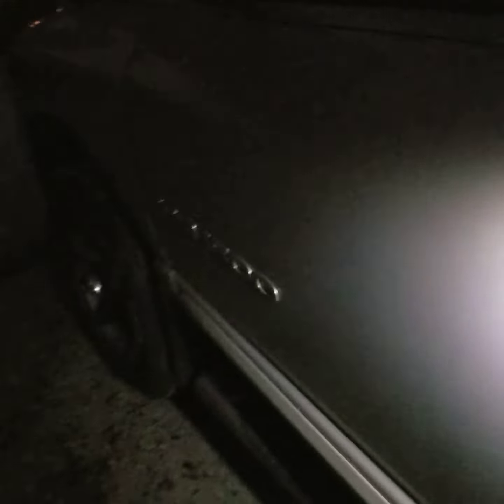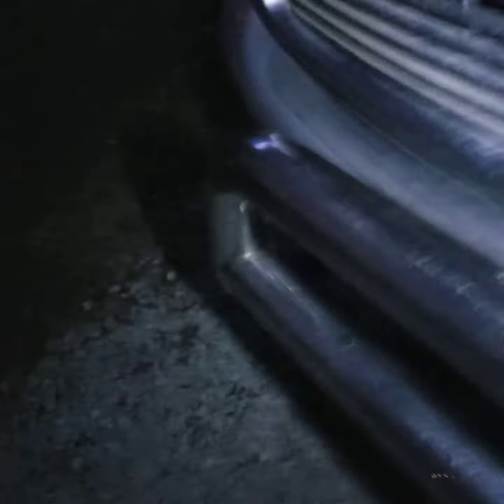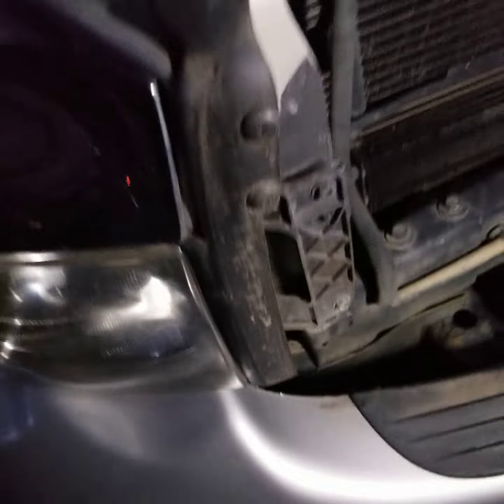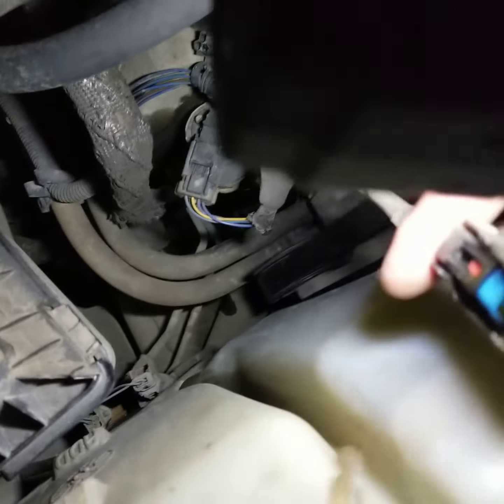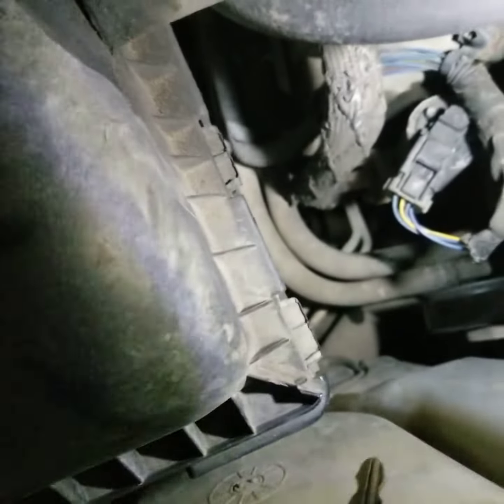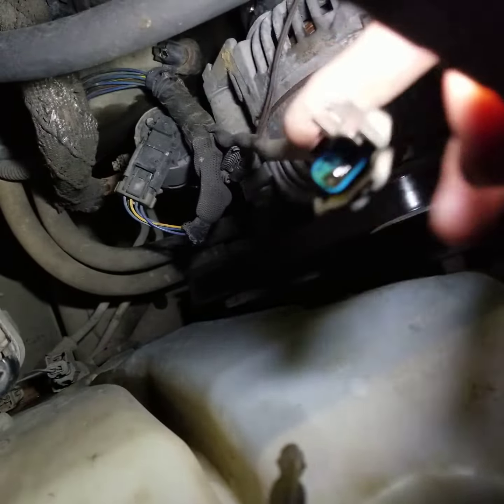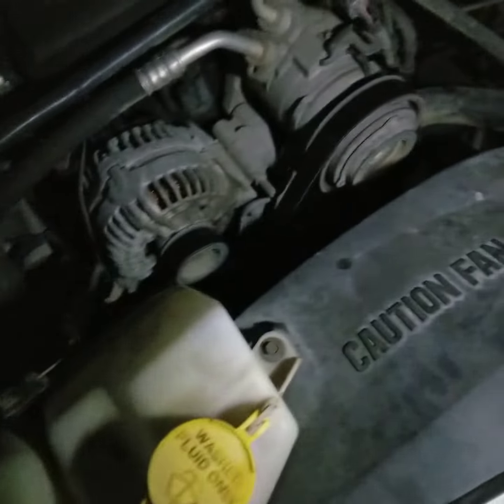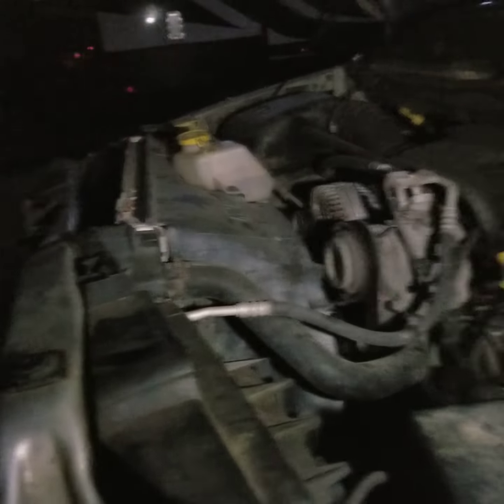part 1 No oil pressure in Dodge 1500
275,000 miles and low oil pressure at idle.
dirty sensor has oil in the plug side.
oil seeping through the sensor.